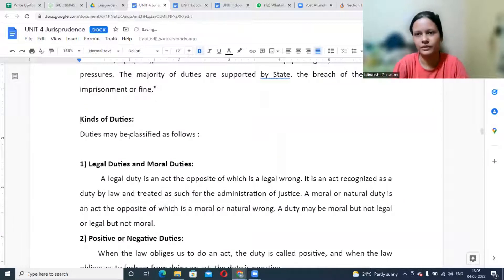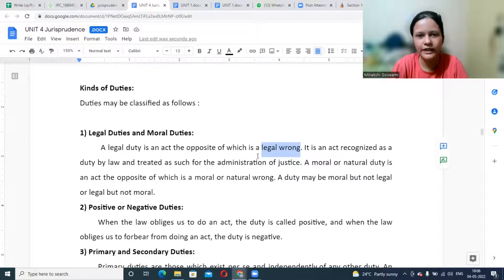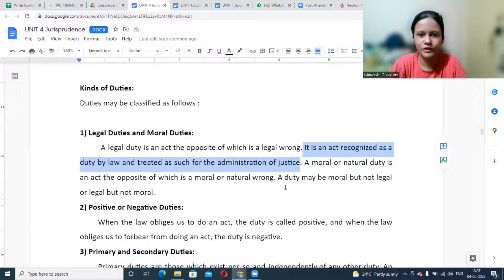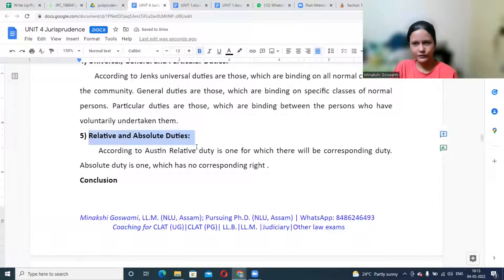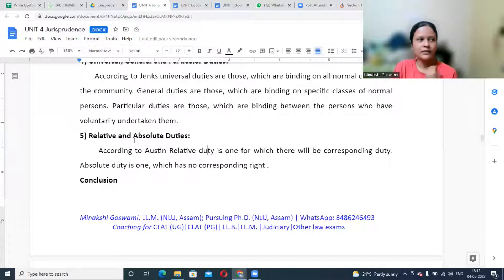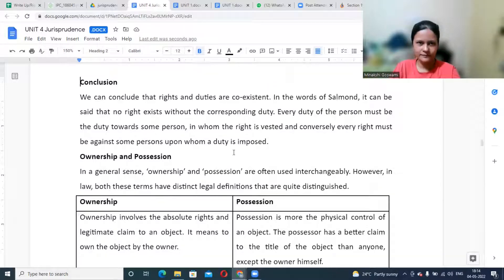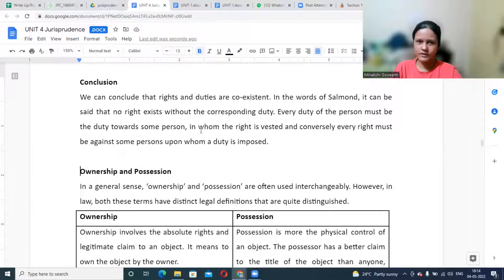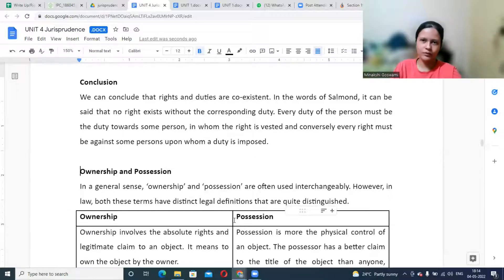Kinds of Duties | KSLU